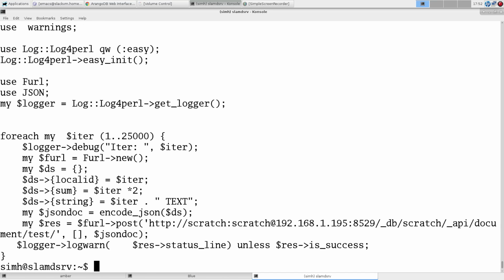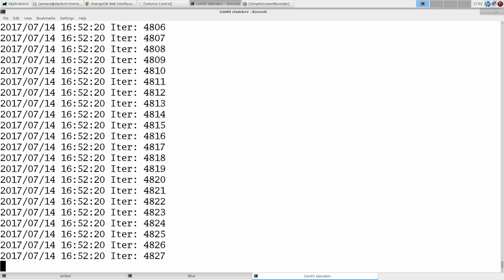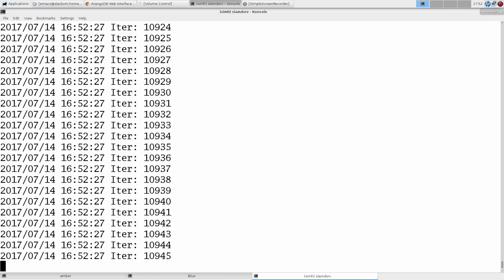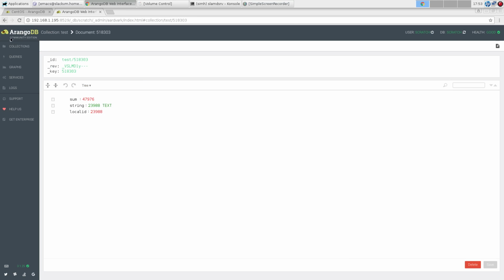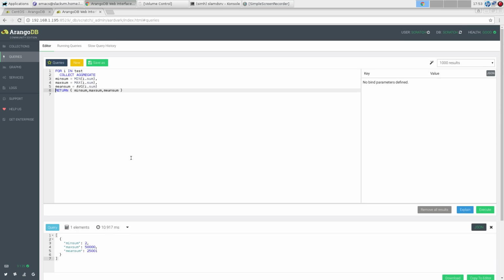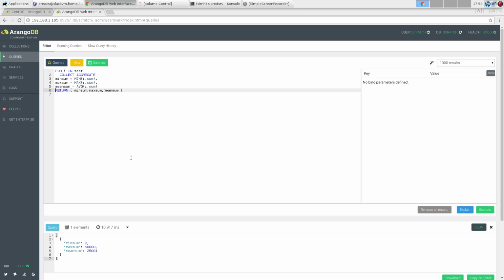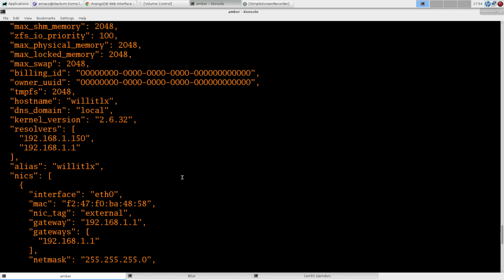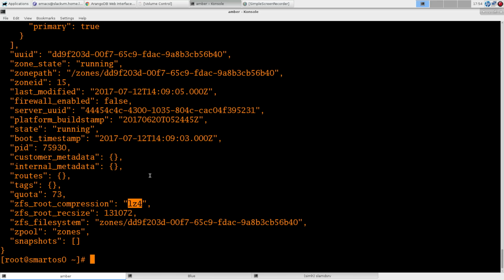Will It LX #2 (ArangoDB)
A very brief test of ArangoDB in an LX zone